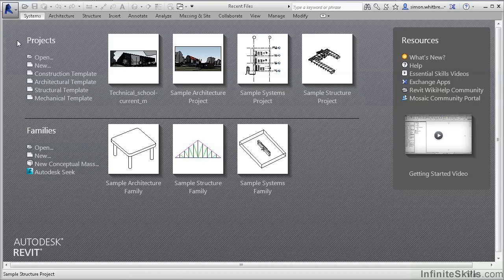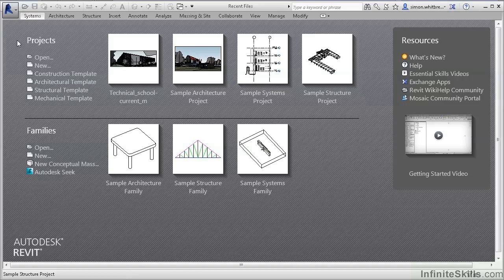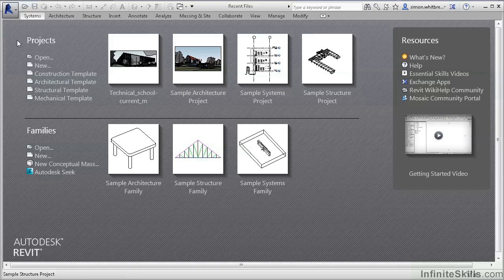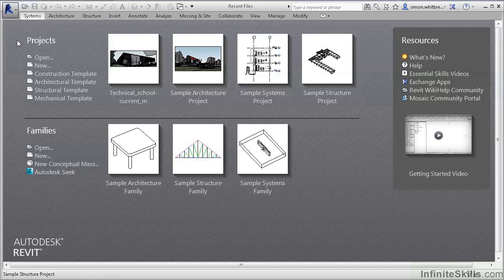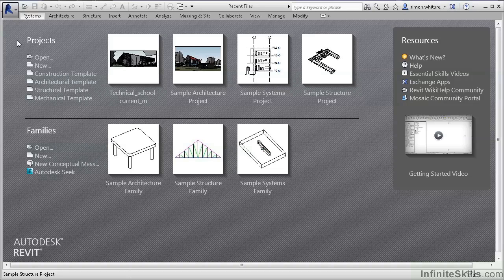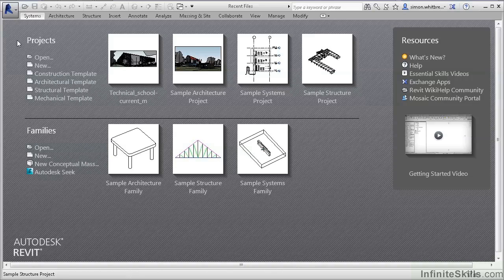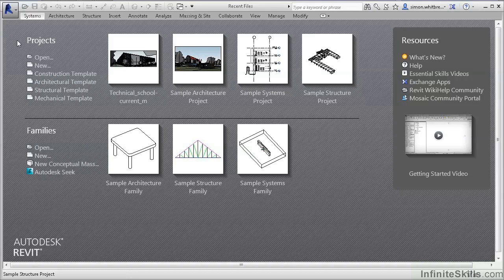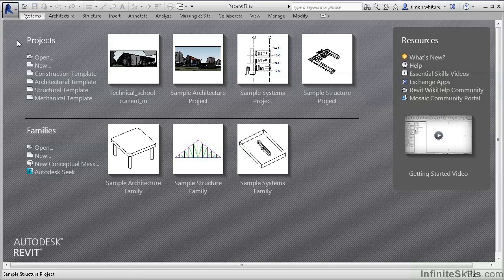Revit MEP 2014 Tutorial | Revit MEP 2014 - Overview